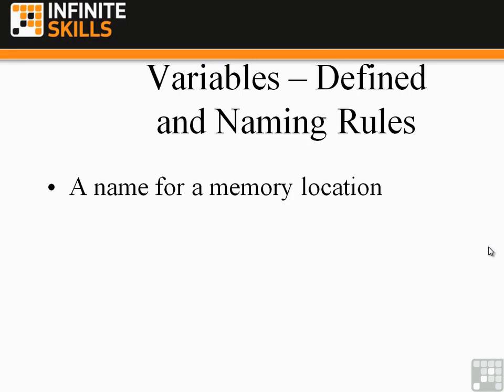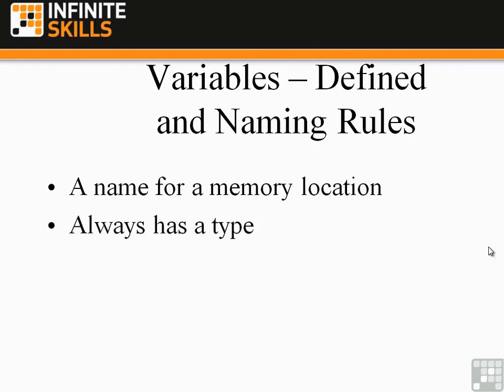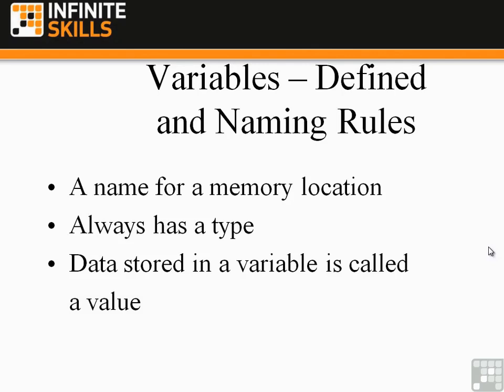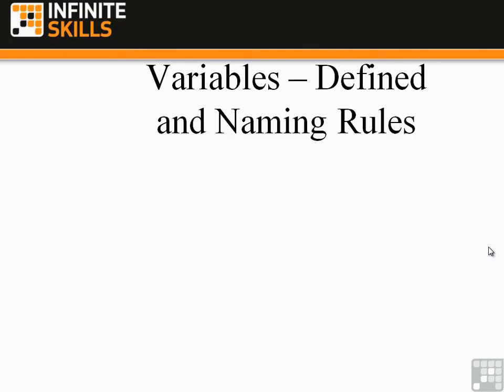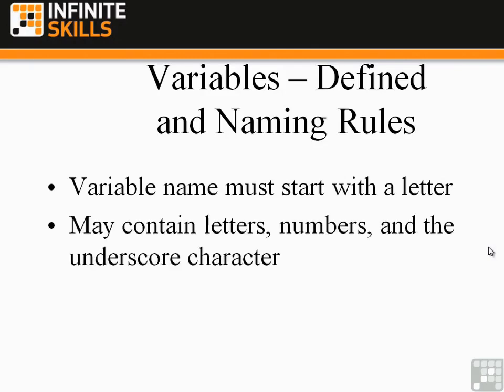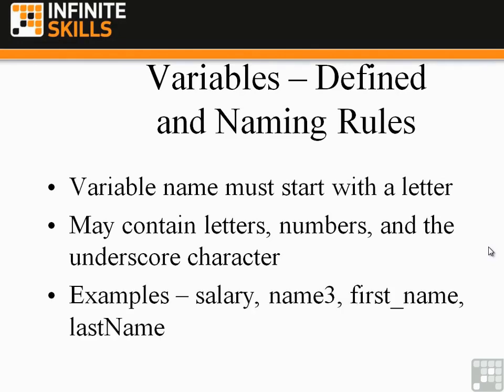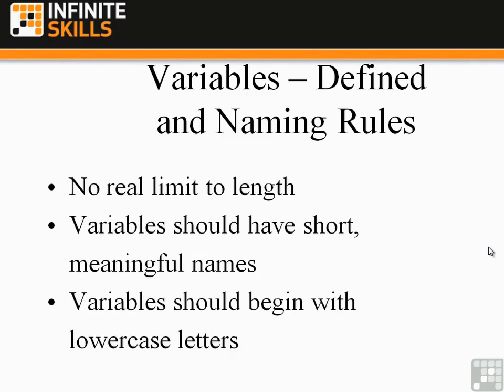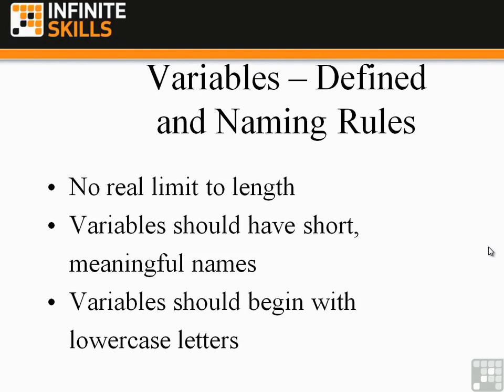04 04 Variable Naming Rules